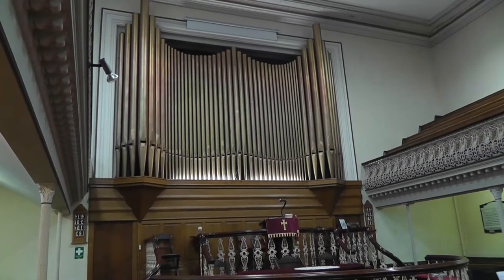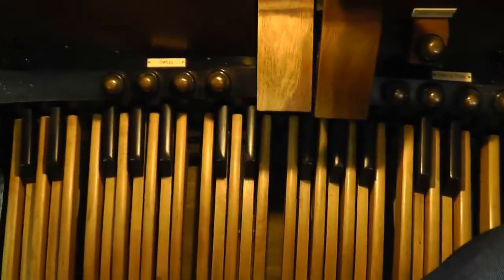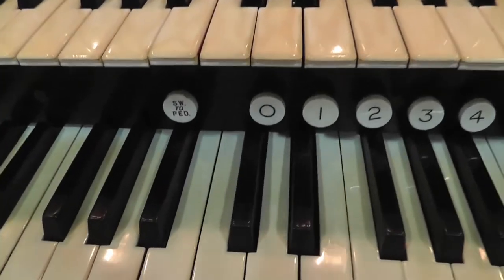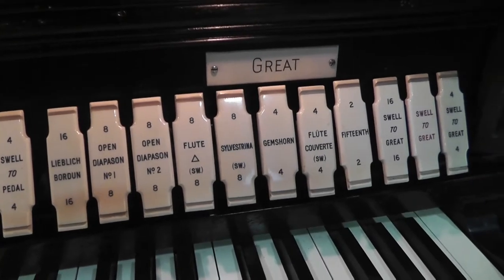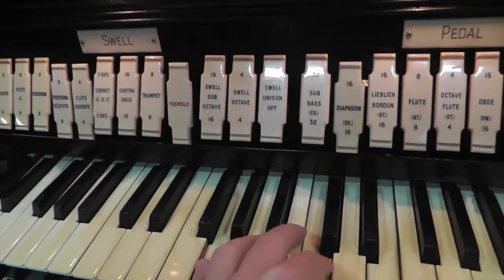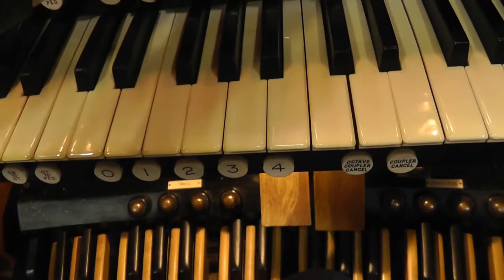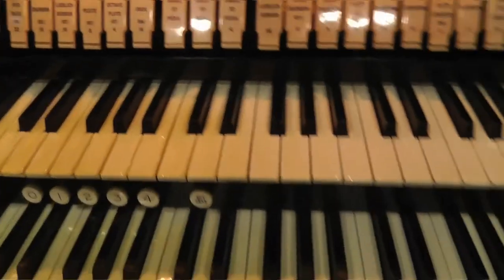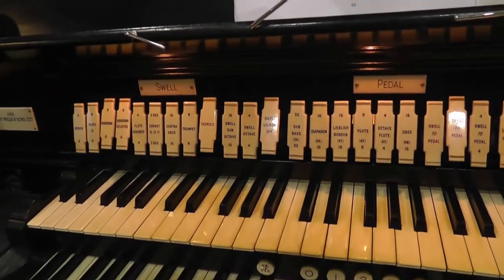A Visit To Adulam Chapel Felinfoel, Llanelli, South Wales (Organ Tour)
I visited Adulam Chapel, in Felinfoel, Llanelli on Tuesday to enjoy a play on the organ here, The Organ was built my Henry Willis and Sons in 1951 and is a detached console with the pipes practically in front of you.

Allot of the Pipe Work is an Extension, but in fairness it makes a good sound.  And I give you a run through the Organ and show you the sounds of the stops.

Many thanks to the Organist Pill Williams (seen in the video) for welcoming me to the Chapel, I'm going to make another visit in due course.

Cheers
Rob